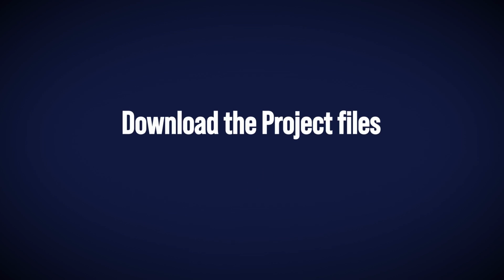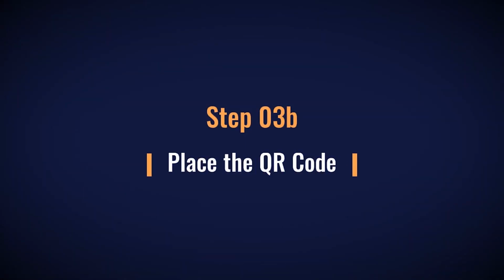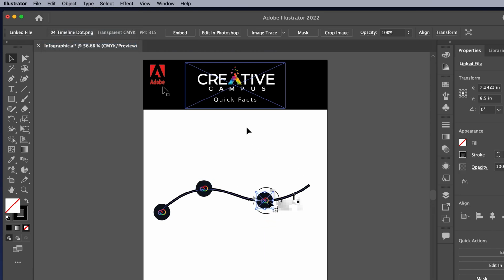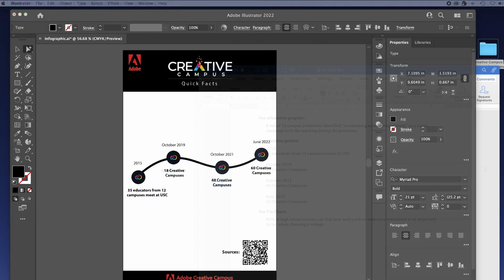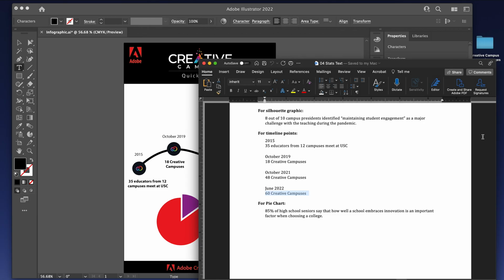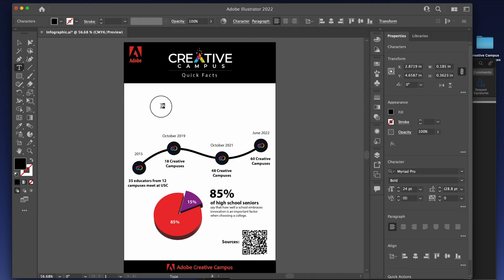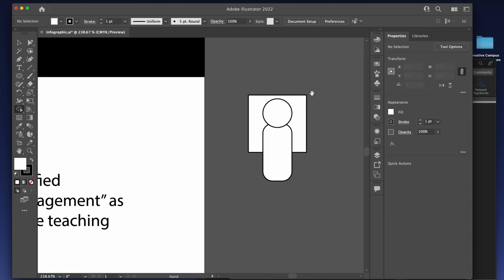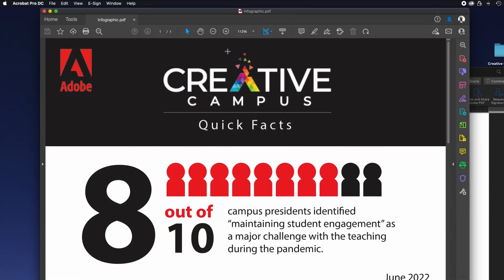Creating Infographics with Adobe Illustrator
Prof. Eric Cornish | Adobe Illustrator -
In this lesson, learn how to create an infographic using Adobe Illustrator. Learn how to place images, create custom vector shapes and add custom text elements to your projects.